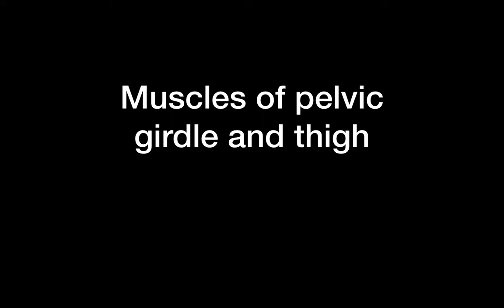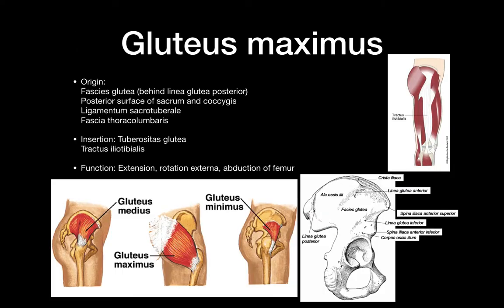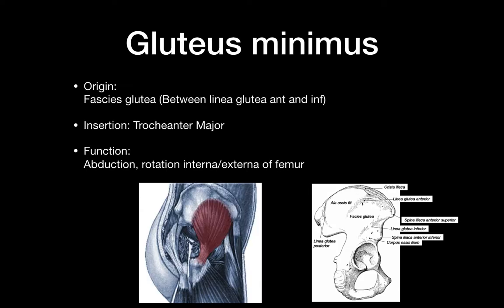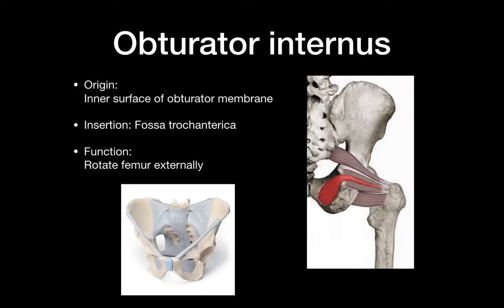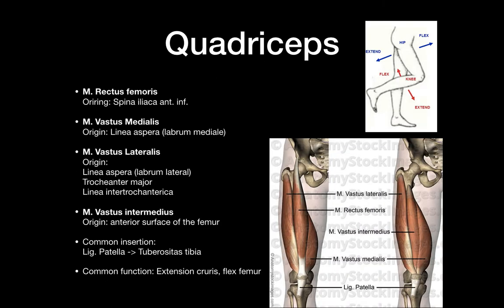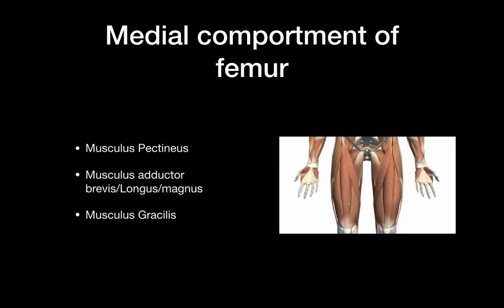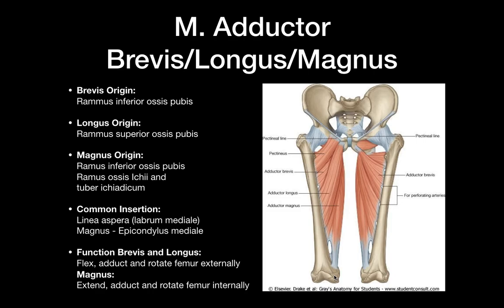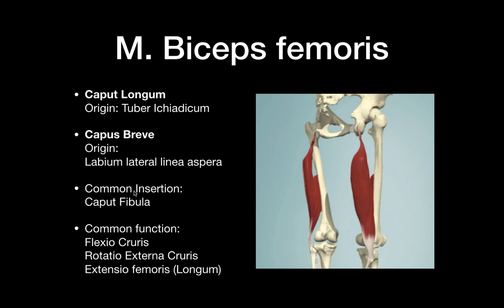[REMADE] Muscles of the Hip and Thigh [Groups, Origin, Insertion, Function] - Anatomy (old version)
Content:
Introduction 0:00
Anterior Pelvic Muscles: 0:33
Posterior Pelvic Muscles: 2:29
Anterior Muscles of the Thigh: 10:55
Medial Muscles of the Thigh:  14:43
Posterior Muscles of the Thigh: 18:21

Muscles of the Pelvic Girdle
Anterior Pelvic Muscles
- Musculus Iliopsoas
o Musculus Iliacus
 Origin: Fossa Iliaca
 Insertion: Trocheanter Minor
o Musculus Psoas Major
 Origin: T12-L5
 Insertion: Trocheanter Minor
- Musculus Psoas Minor
o Origin: T12-L1
o Insertion: Eminencia Iliopubica
Posterior Pelvic Muscles
- Gluteus Maximus
o Origin: Fascies Glutea, Posterior surface of sacrum and coccyges, Ligamentum Sacrotuberale, Fascia thoracolumbaris
o Insertion: Tuberositas glutea, tractus iliotibialis

- Gluteus Medius
o Origin: Fascies Glutea
o Insertion: Trocheanter Major

- Tensor Fasciae Latae
o Origin: Spina Iliaca Anterior Superior
o Insertion: Tractus Iliotibialis

- Piriformis
o Origin: Anterior surface of sactum

- Obturator Internus
o Origin: Inner surface of obturator membrane
o Insertion: Fossa Trochanterica

- Obturator Externus
o Origin: External Surface of Obturator Membrane

- Gemellus Superior/Inferior
o Musculus Gemellus Superior origin: Spina Ichiadica
o Musculus Gemellus Inferior origin: Tuber ischiadicum
o Common Insertion: Fossa trochanterica

- Musculus Quadratus femoris
o Origin: Tuber Ichiadicum
o Insertion: Crista Intertuberale
Anterior muscles of the Thigh
- Musculus Quadriceps
o Musculus Rectus Femoris Origin: Spina Iliaca Anterior inferior
o Musculus Vastus Medialis Origin: Linea Aspera
o Musculus Vastus Lateralis Origin: Linea aspera, Trocheanter Major, Linea Intertrochanterica
o Common Insertion: Ligamentum Patella to Tuberositas Tibia

- Musculus Sartorius
o Insertion: Tuberositas Tibia
Medial Muscles of the Thigh:
- Musculus Pectineus
o Origin: Rammus Superior and Pecten osis pubis
o Insertion: Linea Pectinea Femoris

- Musculus Adductor Brecis, Longus, Magnus
o Brevis Origin: Rammus Inferior Ossis Pubis
o Longus Origin: Rammus Superior Ossis Pubus
o Magnus Origin: Ramus inferior ossis pubis, Ramus ossis ichii and tuber ichiadicum
o Common Insertion: Linea Aspera (Labrum mediale) but Magnus Epicondylus medialis aswell

- Musculus Gracillis
o Origin: Rammus Inferior Ossis Pubis
o Insertion: Tuberositas Tibiae
Posterior muscles of the thigh
- Musculus Semitendinosus

- Musculus Semimembranosus
o Insertion: Condylus Medialis Tibiae

- Musculus Biceps Femoris
o Origin of Caput Longum: Tuber Ichiadicum
o Origin of Caput Breve: Labium Laterale Linea Asprea
o Common Insertion: Caput Fibula